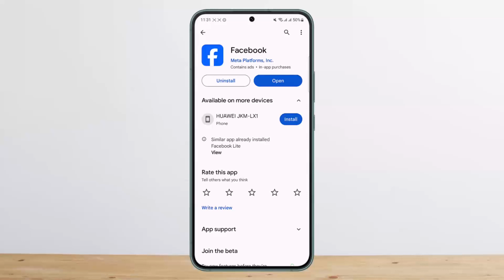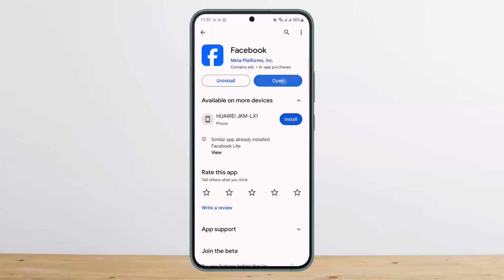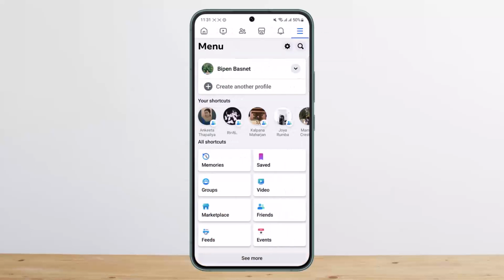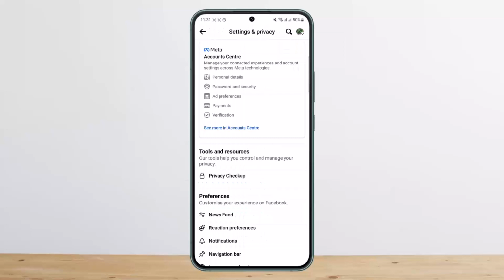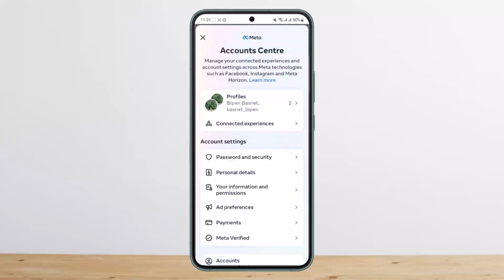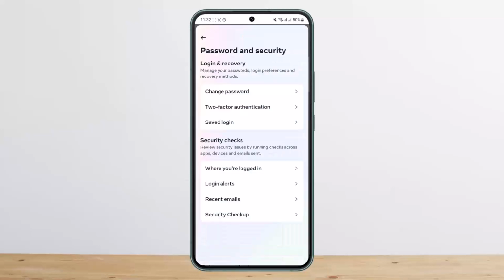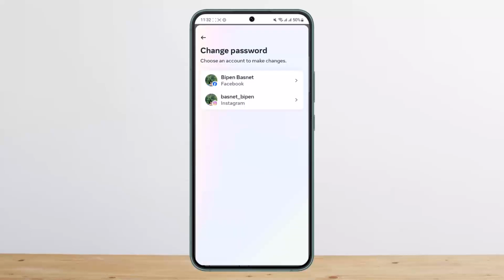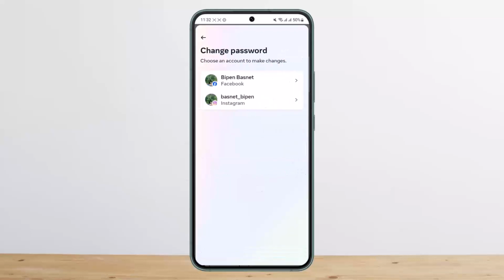How To Change Password On Facebook !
In this tutorial video, I will simply show you how to change Facebook account password. So just make sure to watch this video till the end.

~ Video Chapters:
0:00 Introduction
0:11 Change Password
1:13 Outro